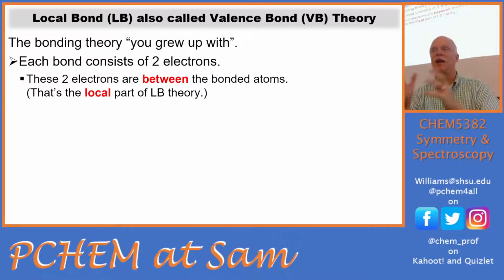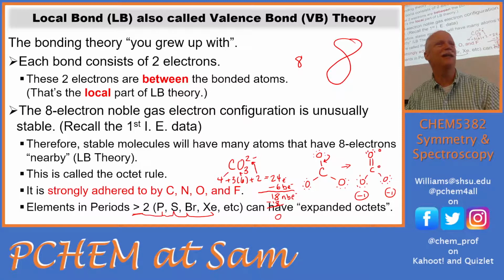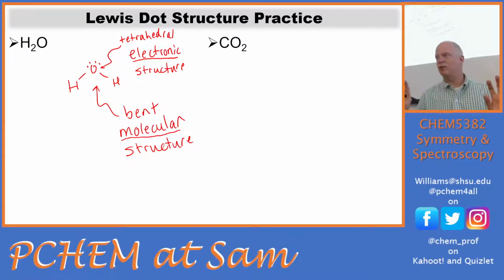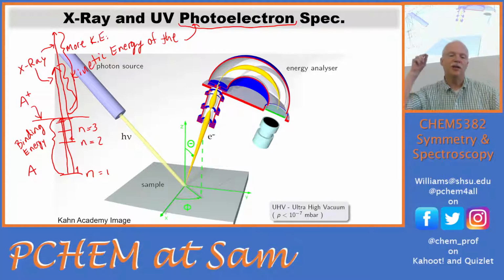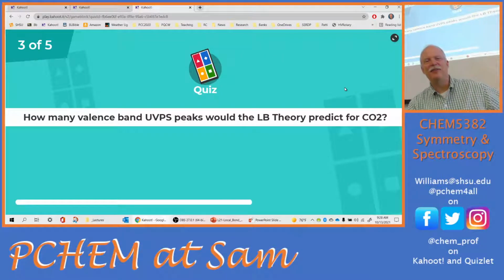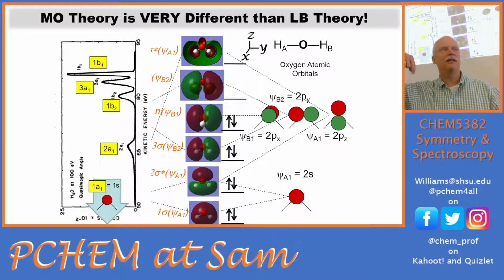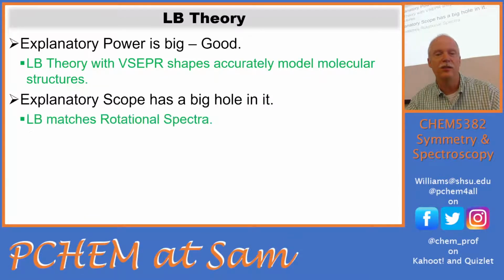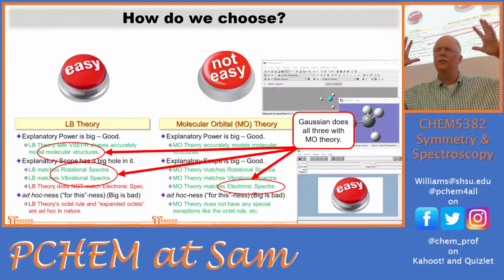Hybrid Orbitals are Junk! Wait! What? Let's compare MO and LB Theory 5382 2021 Lecture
We successfully predict molecular structures with sp hybridization. But if we go look for these hybrid orbitals using UV and X-ray photoelectron spectroscopy, they DO NOT EXIST! Whoa!

Instead, the combination of atomic orbitals into symmetry-adapted linear combinations of atomic orbitals and the further combinations of these SALC-AOs to form molecular orbitals is fully supported by the photoelectron experiments.

I hope this lecture gives you something to chew on and gives you some criteria for how to choose when to use a theory and how to compare theories using Explanatory Scope, Explanatory Power, and Ad Hoc-ness.

I would love to hear your opinions in the comment section. Happy pchemming! DW